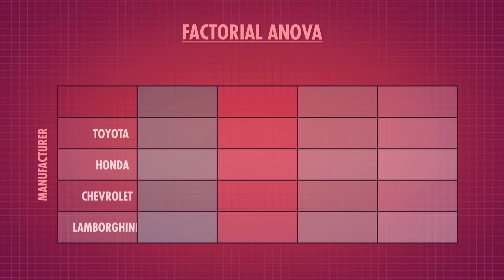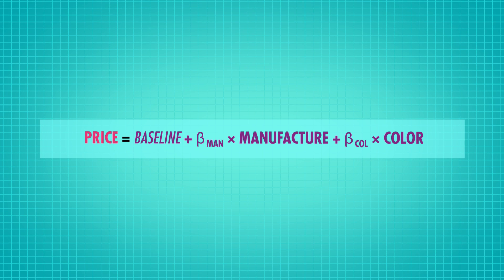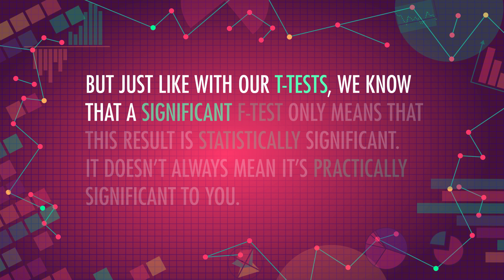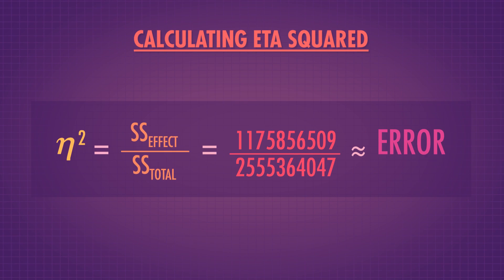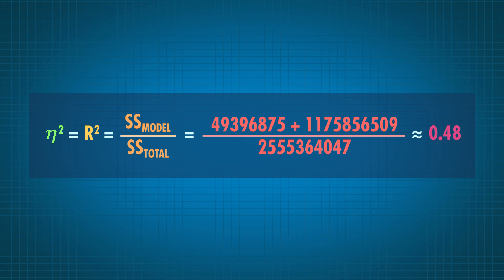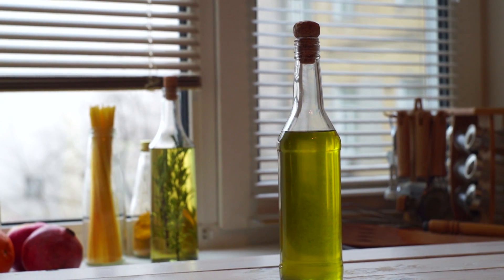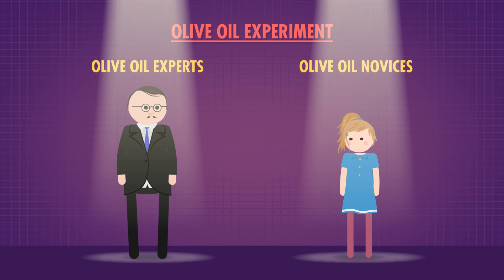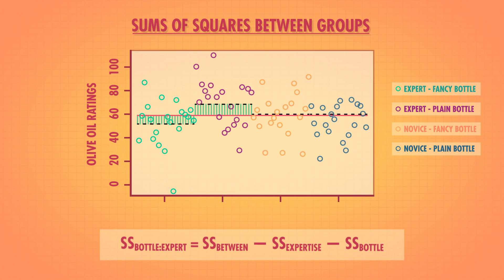ANOVA Part 2: Dealing with Intersectional Groups: Crash Course Statistics #34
Do you think a red minivan would be more expensive than a beige one? Now what if the car was something sportier like a corvette? Last week we introduced the ANOVA model which allows us to compare measurements of more than two groups, and today we’re going to show you how it can be applied to look at data that belong to multiple groups that overlap and interact. Most things after all can be grouped in many different ways - like a car has a make, model, and color - so if we wanted to try to predict the price of a car, it’d be especially helpful to know how those different variables interact with one another.